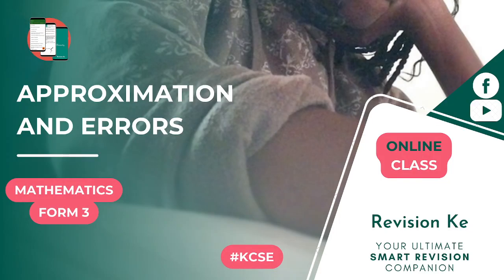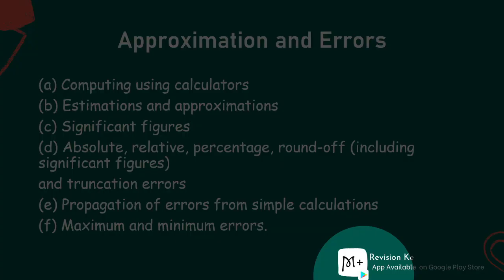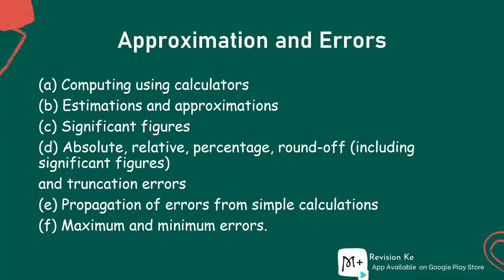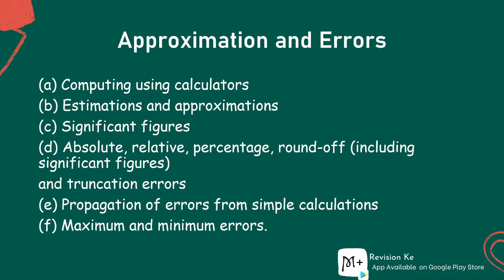Approximation and Errors | Intro | Form 3 Mathematics KCSE Revision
Subtopics
(a) Computing using calculators
(b) Estimations and approximations
(d) Absolute, relative, percentage, round-off (including significant figures) and truncation errors
(e) Propagation of errors from simple calculations
(f) Maximum and minimum errors.